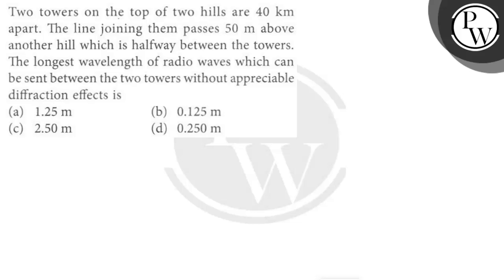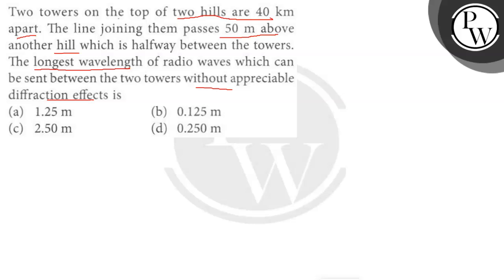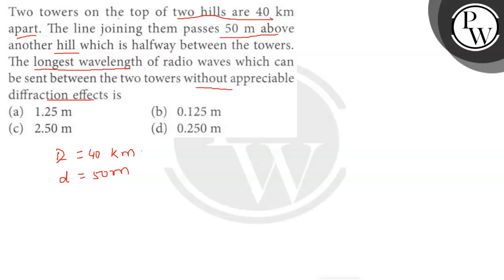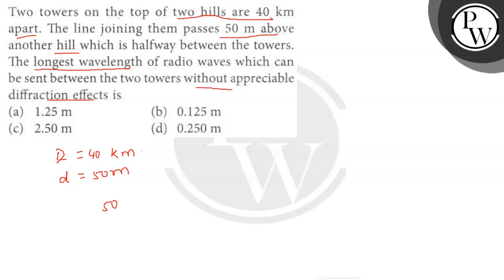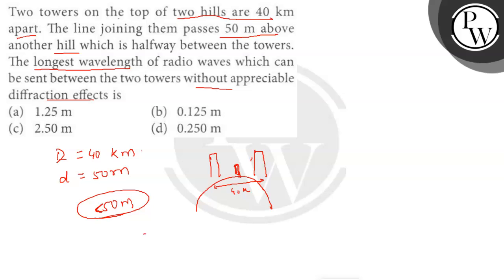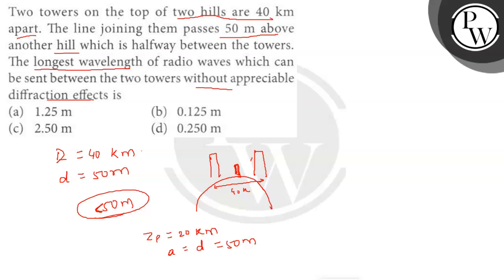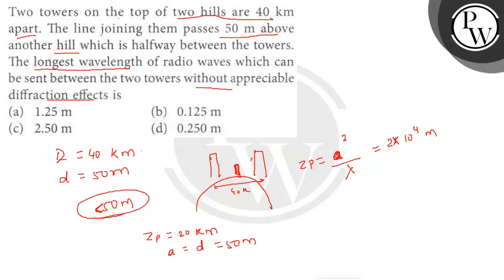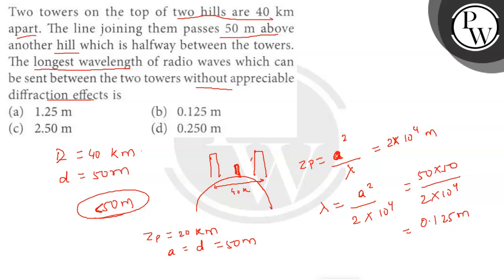Two towers on the top of two hills are 40 km apart. The line joining them passes 50 m above ano...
Two towers on the top of two hills are 40  km apart. The line joining them passes 50  m above another hill which is halfway between the towers. The longest wavelength of radio waves which can be sent between the two towers without appreciable diffraction effects is